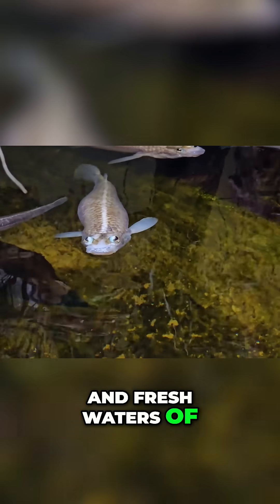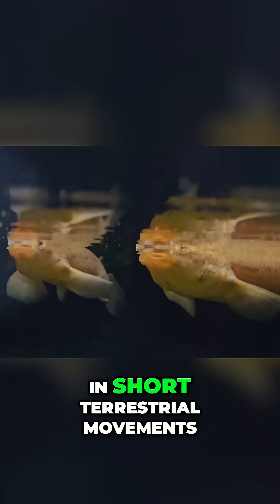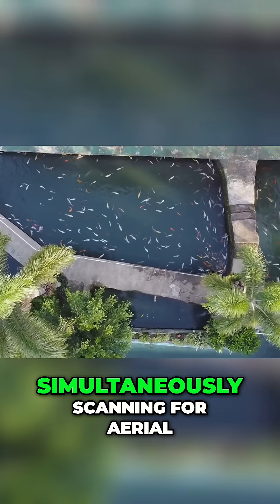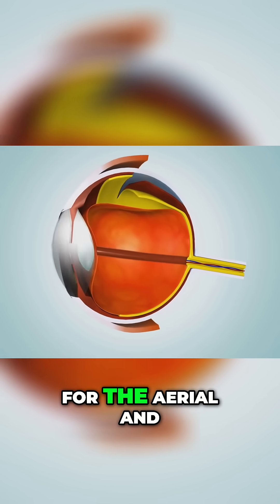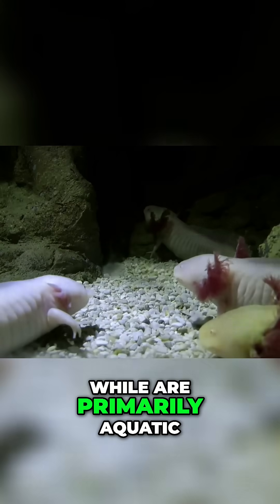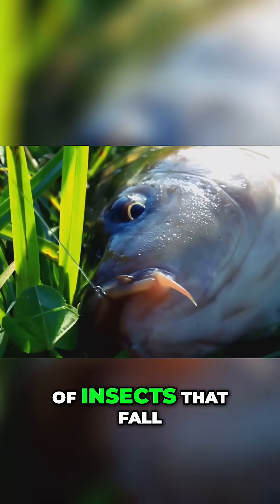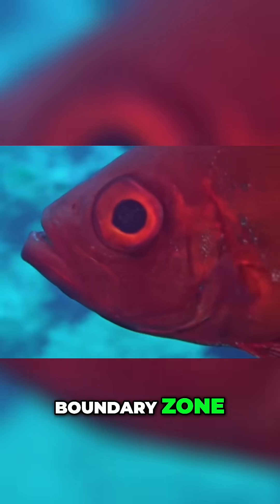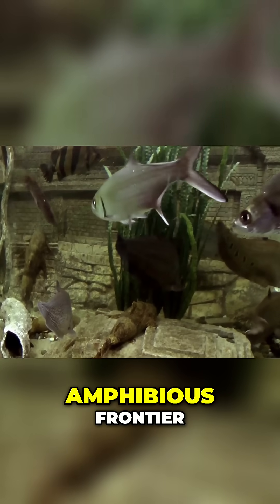Four-Eyed Fish: Nature's Amazing Amphibious Periscope!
Explore the four-eyed fish, a master of amphibious vision. We uncover its unique adaptation for seeing above and below water, crucial for survival in complex mangrove environments.